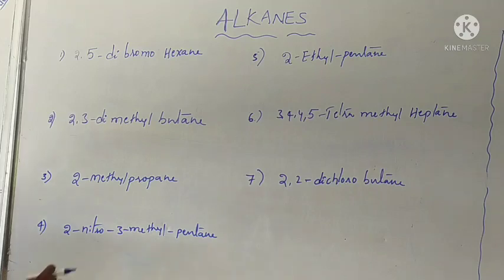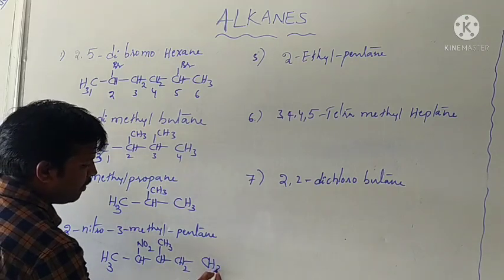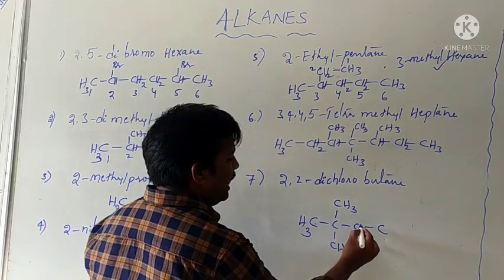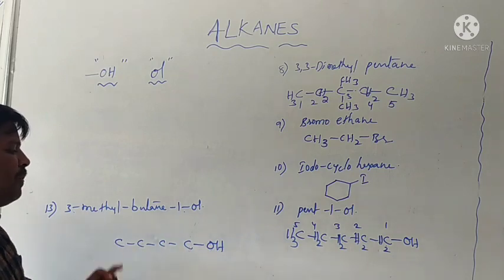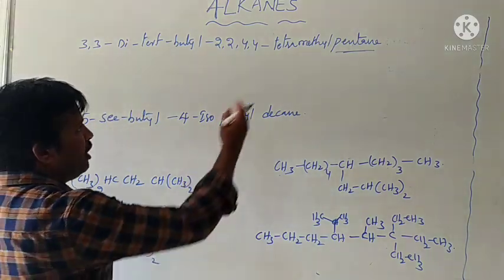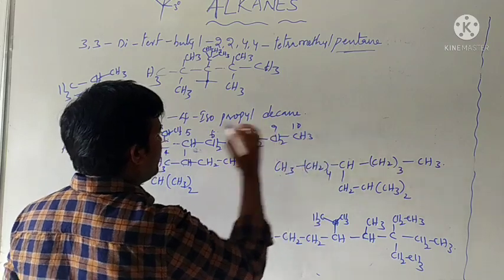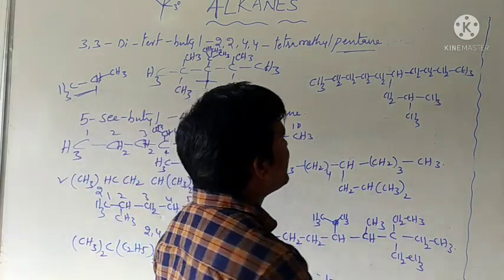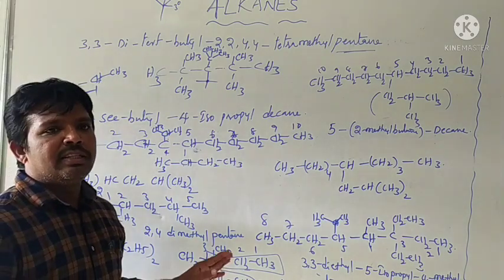Nomenclature of Alkanes